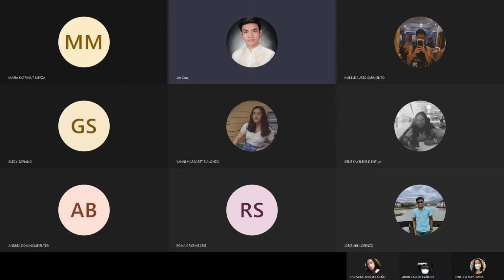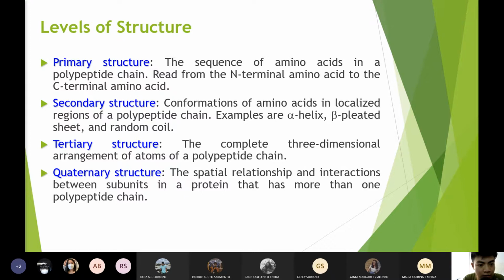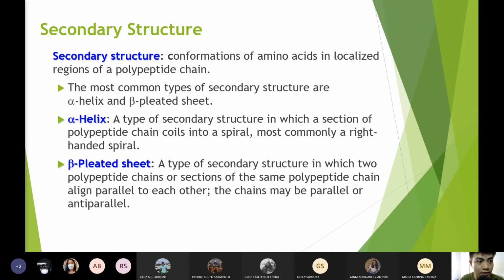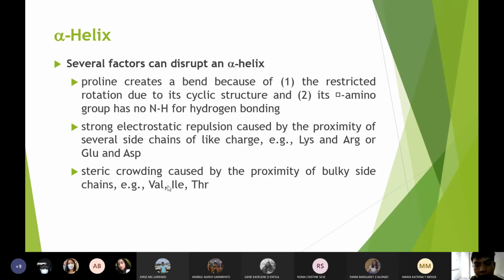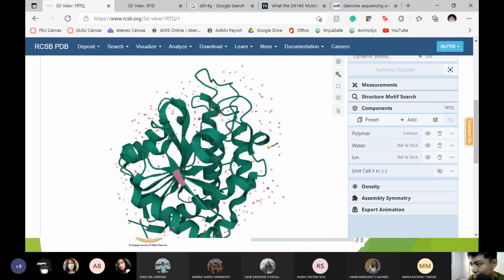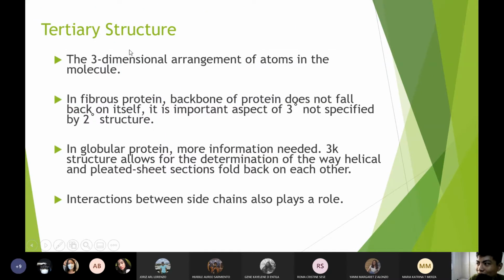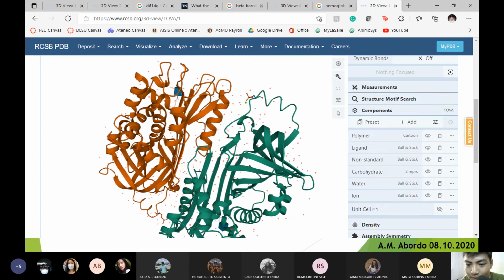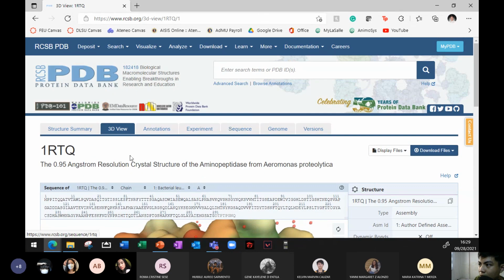BIO1105 Lesson 3 Proteins Part 2